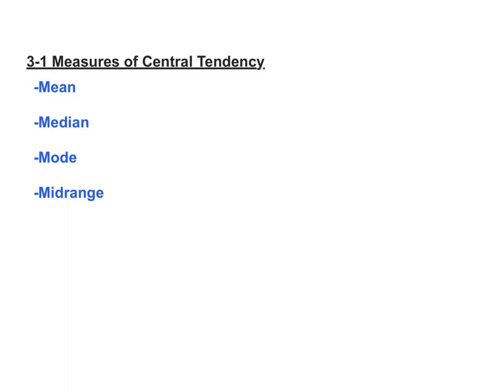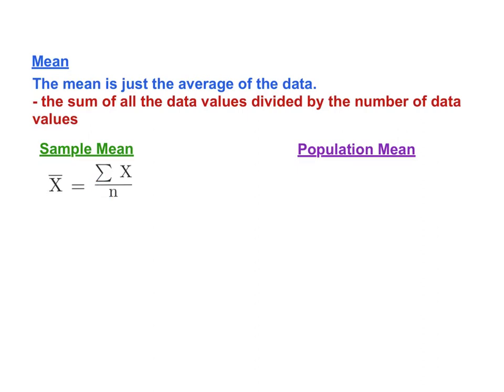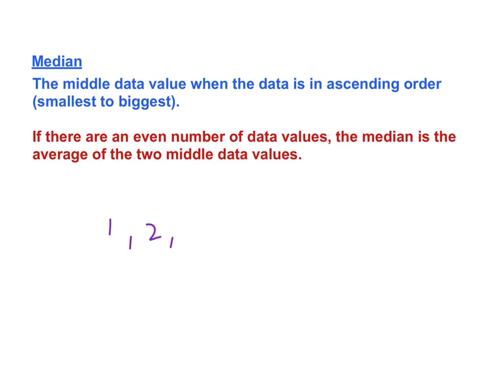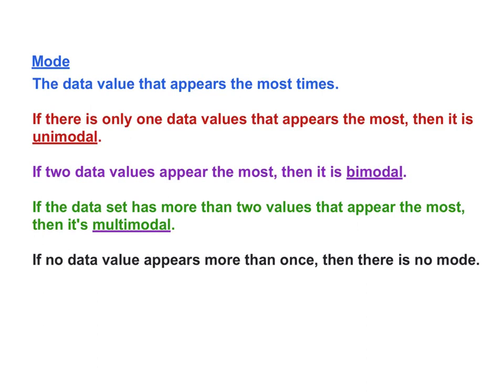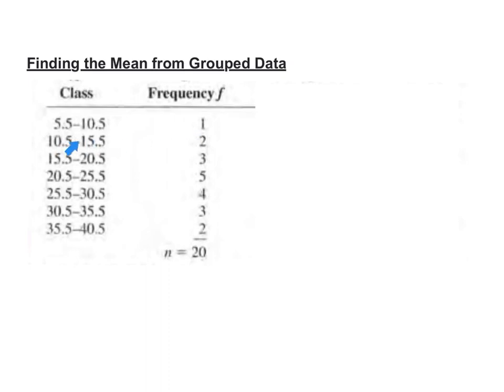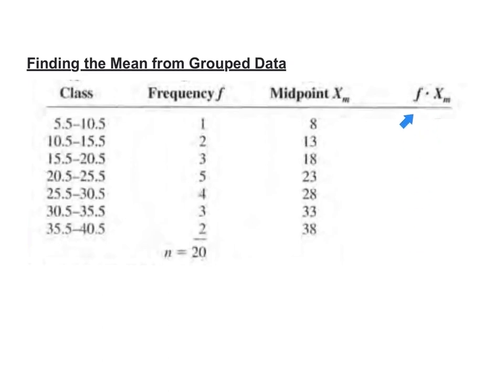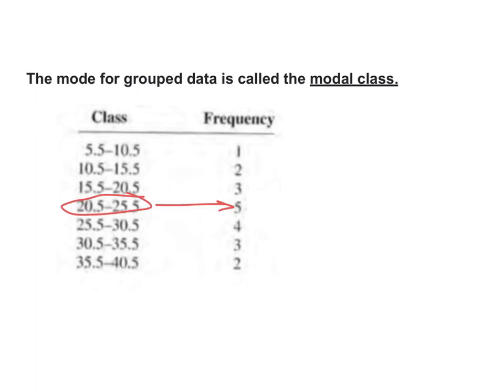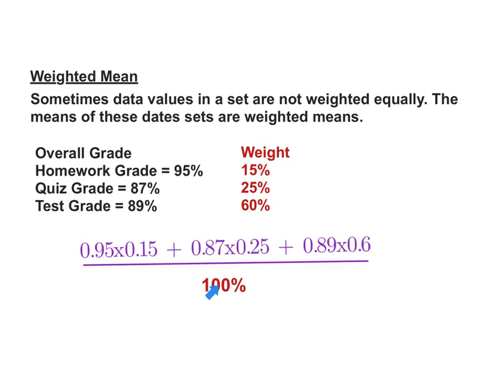3-1 Measures of Central Tendency